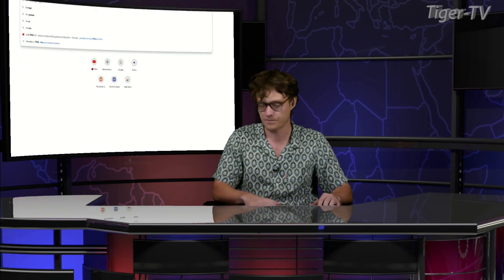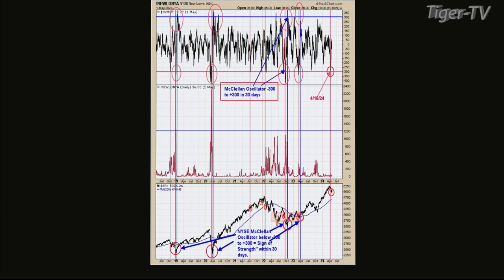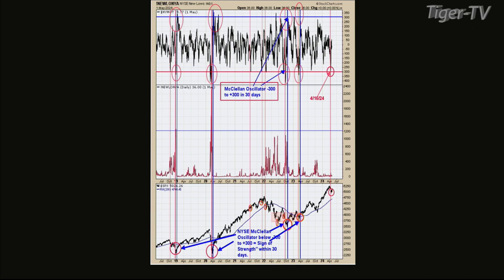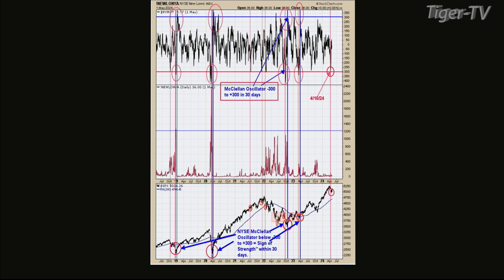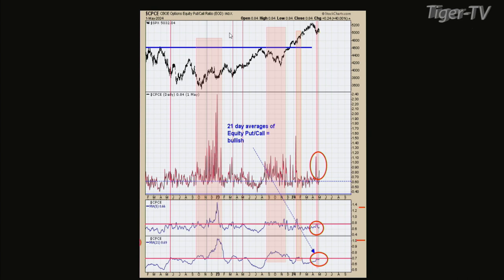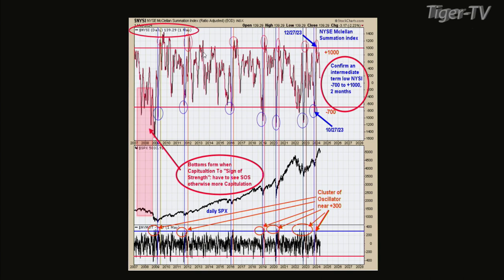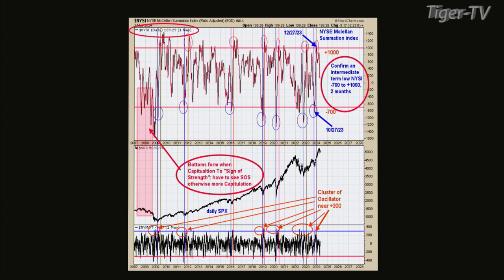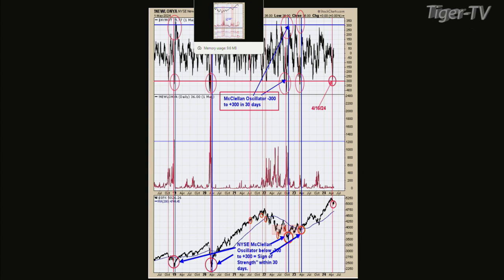May 2nd Tim Ord Interview on the Tom O'Brien Show - 2024